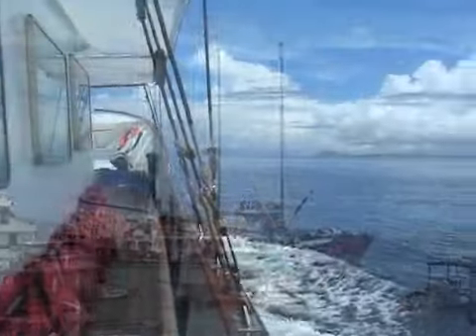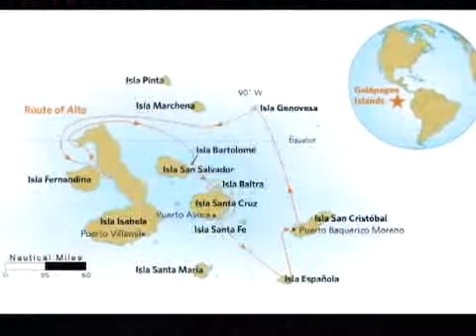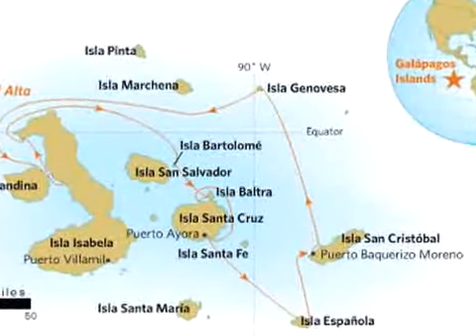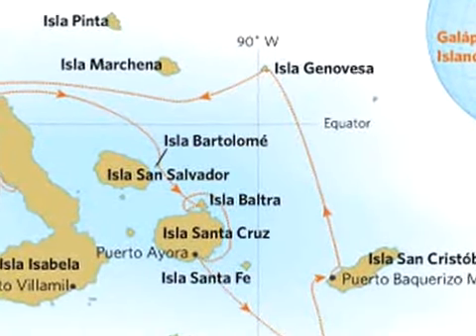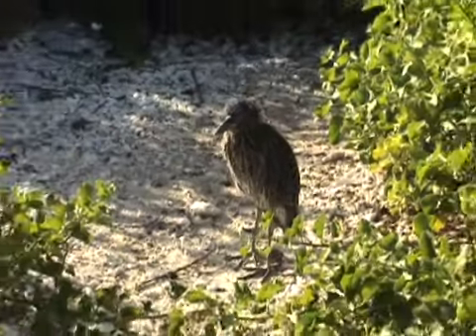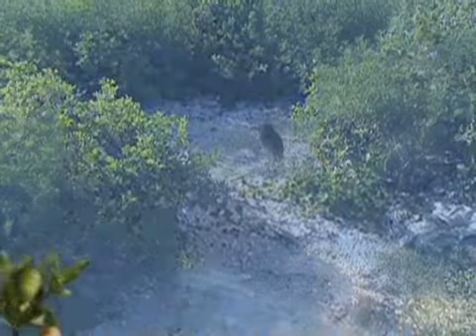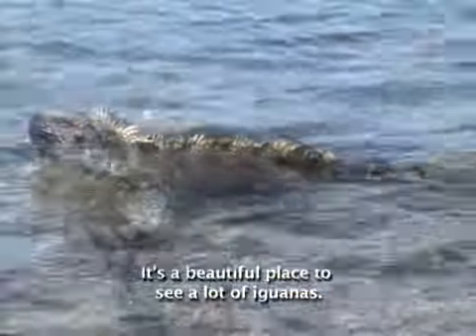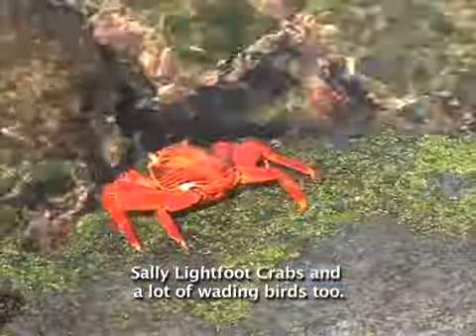Galapagos - Genovesa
Adventure in the Galapagos - Genovesa (part 2 of 7)